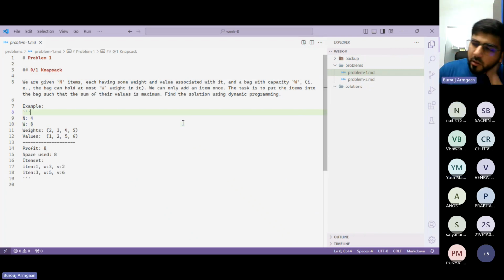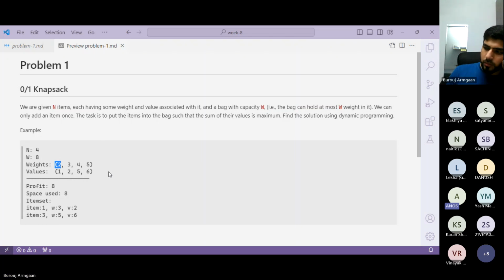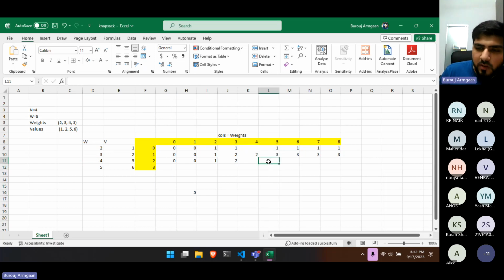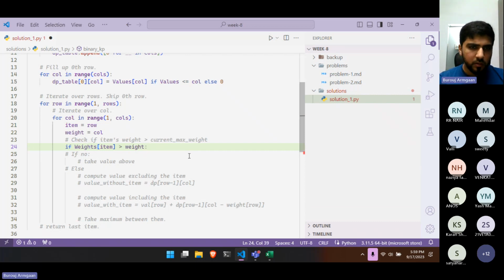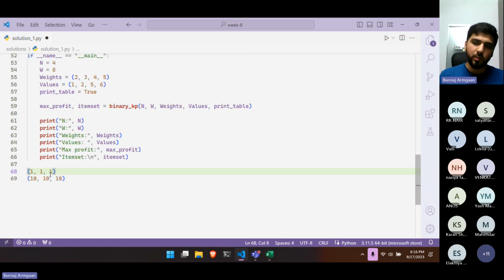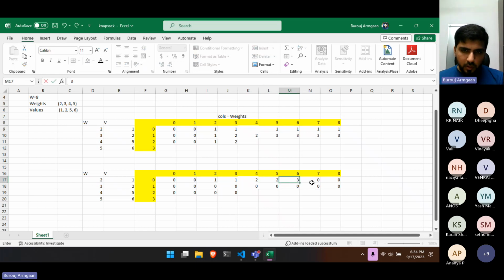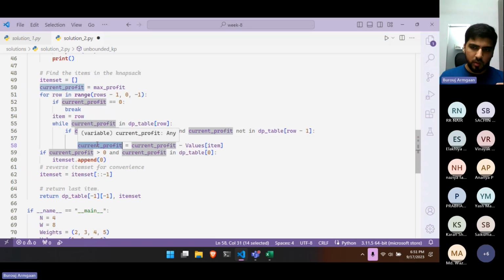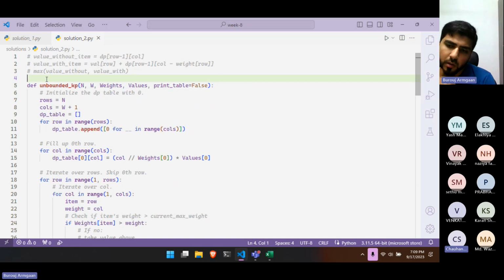Live session 8: Programming, Data Structures and Algorithms using Python (NPTEL)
This is the last live session of the NPTEL course: Programming, Data Structures and Algorithms using Python. Find the code using the GitHub repository's link mentioned in the playlist's description.

0:00 Start
1:20 Problem 1a
3:00 Waiting for attendees to solve
13:27 Attendee solution
19:12 Solution 1a - Theory
43:10 Solution 1a - Code
59:20 Problem 1b
59:43 Waiting for attendees to solve
1:01:01 Attendee solution
1:04:41 Solution 1b - Theory
1:11:42 Solution 1b - Code
1:20:07 Problem 2a
1:22:01 Waiting for attendees to solve
1:24:17 Solution 2a - Theory
1:37:35 Solution 2a - Code
1:39:33 Problem 2b
1:39:43 Solution 2b - Theory
1:44:33 Solution 2b - Code
1:56:03 GitHub repo in YouTube playlist's description
1:56:37 Closing
2:03:35 Farewell